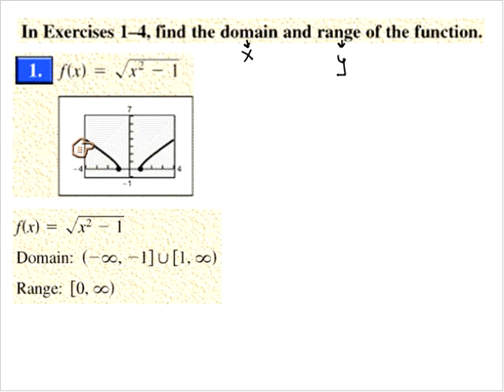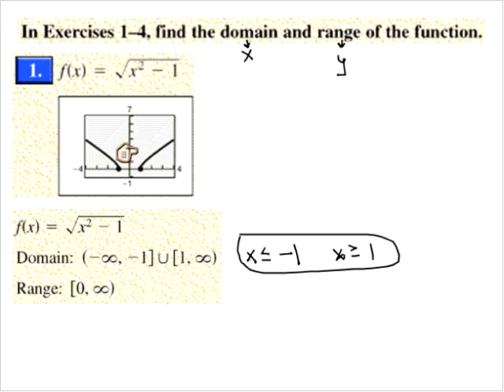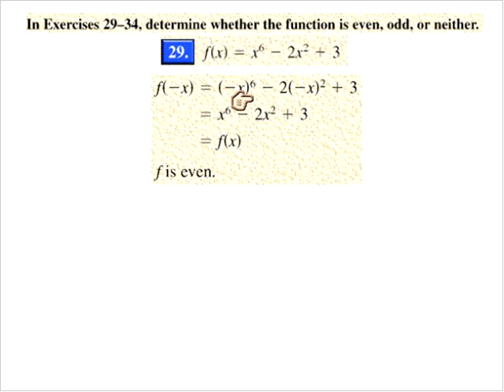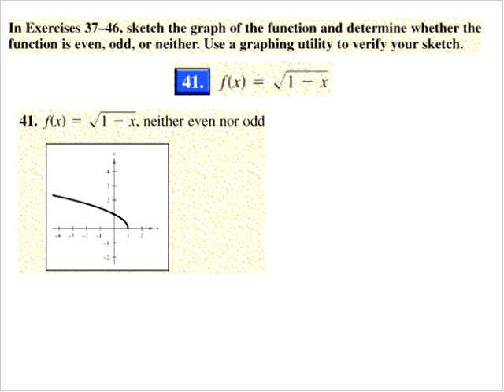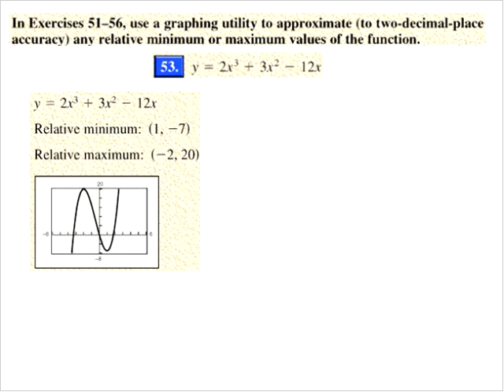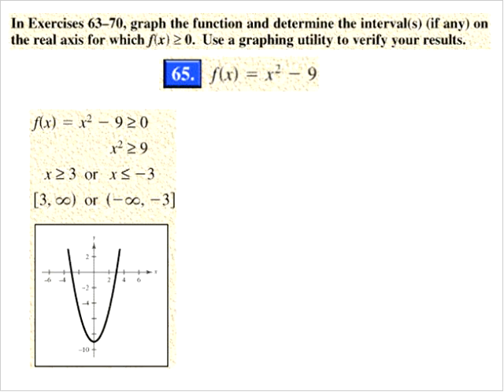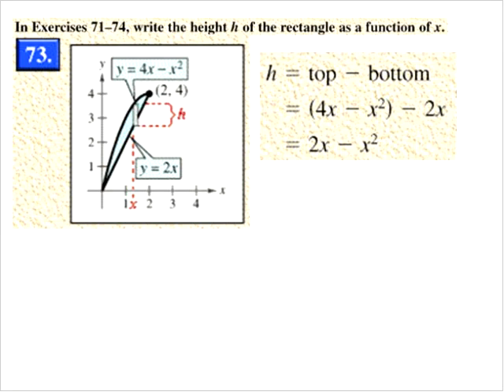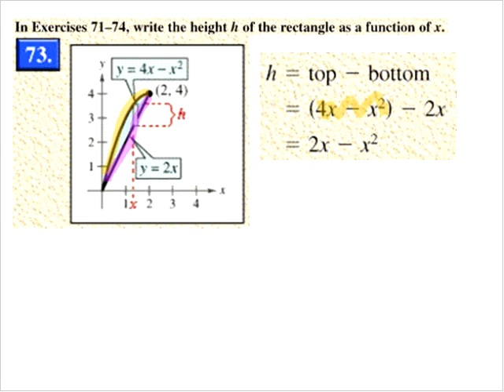1 02 Movie 640x480 h264